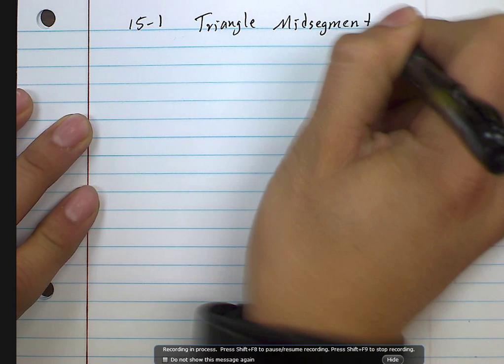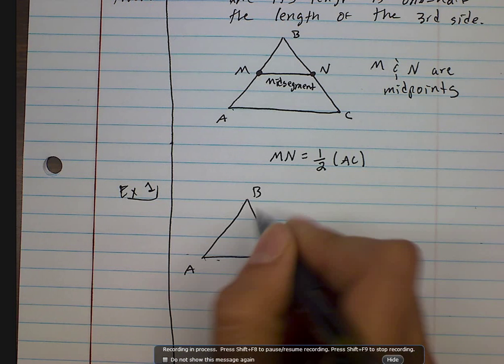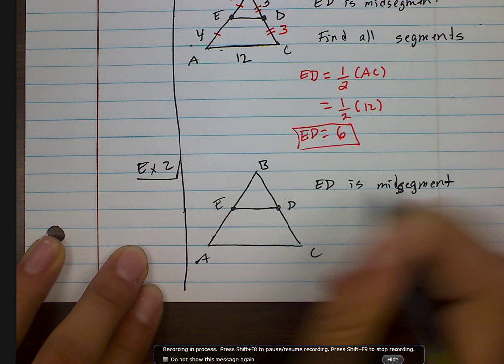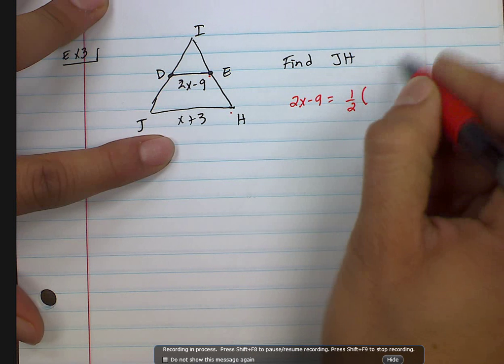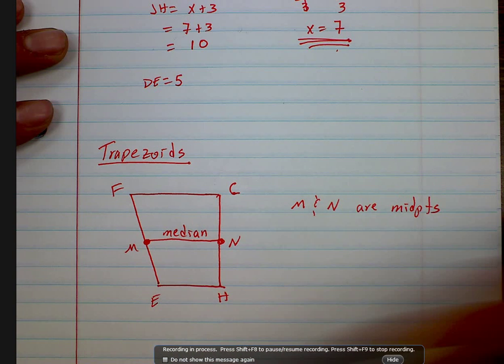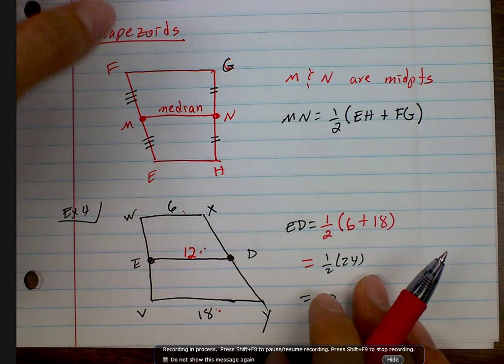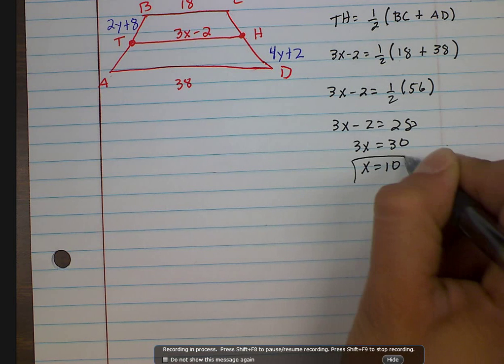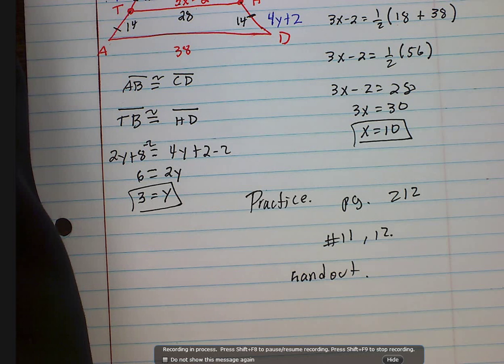15 1 midsegment